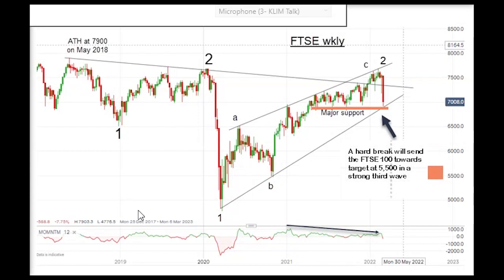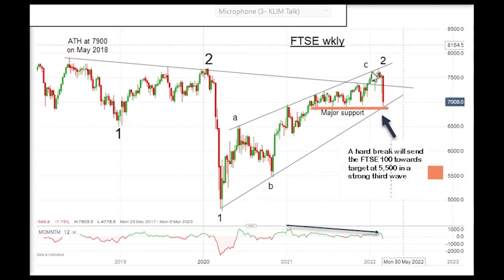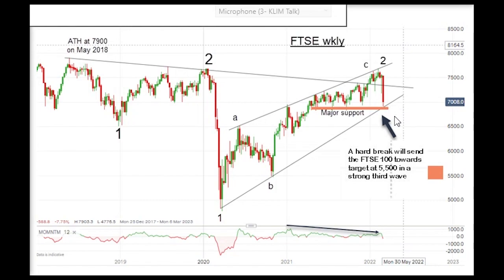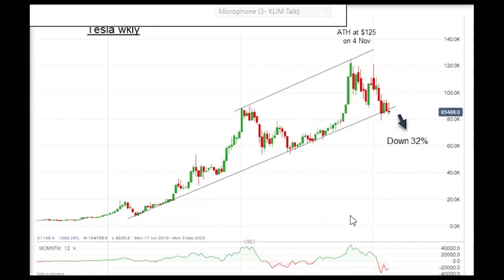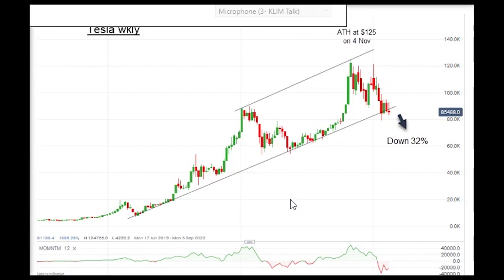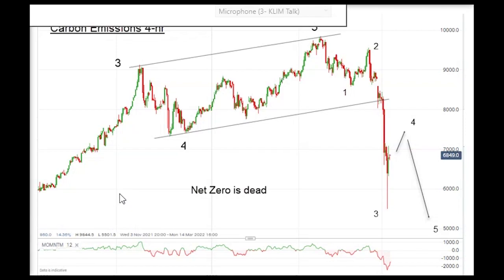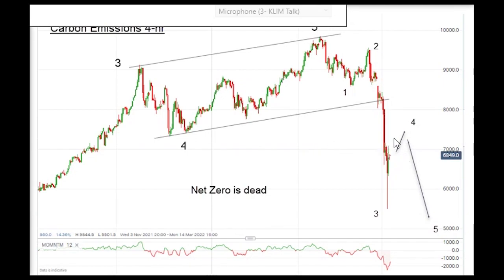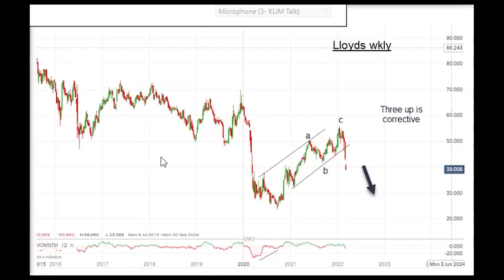FTSE 100, Lloyds Bank, Tesla, and the ‘most important chart in finance’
Technical analyst John Burford considers the direction of the FTSE, the road ahead for Tesla, when to sell Lloyds Bank shares, and 'the most important chart in finance today'.

Risk warning:
This material is intended for educational purposes only and is not investment research or a personal recommendation to buy or sell any financial instrument or product, or to adopt any investment strategy. The value of your investments can rise as well as fall, and you could get back less than you invested. The investments referred to may not be suitable for all investors, and if in doubt, an investor should seek advice from a qualified investment adviser. Past performance is not a guide to future performance. Interactive Investor Services Limited is authorised and regulated by the Financial Conduct Authority.